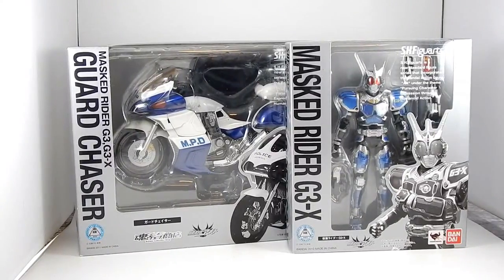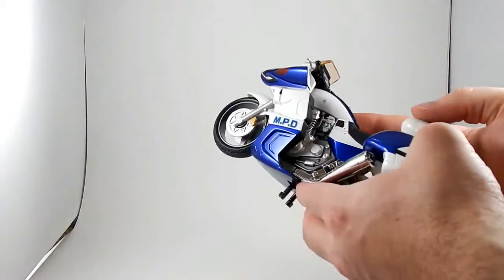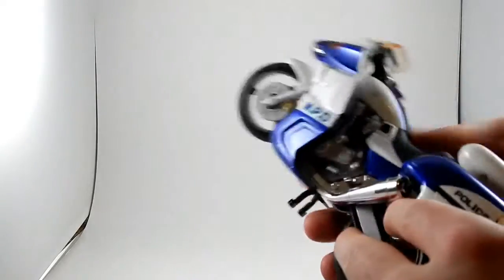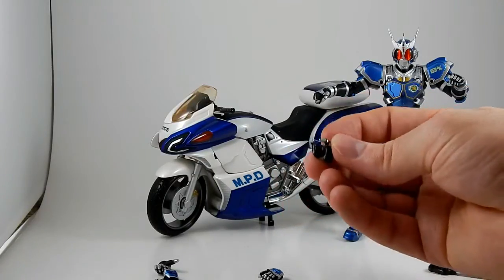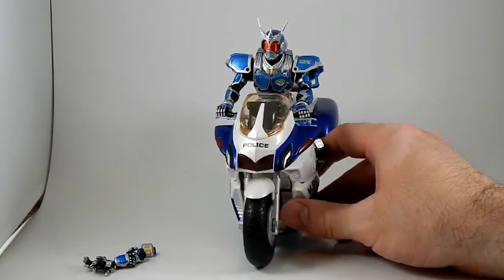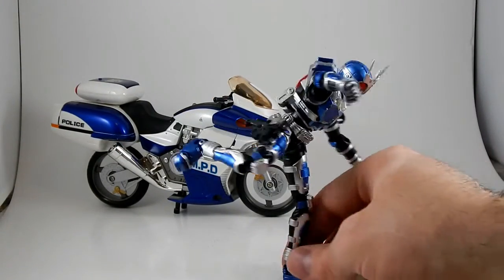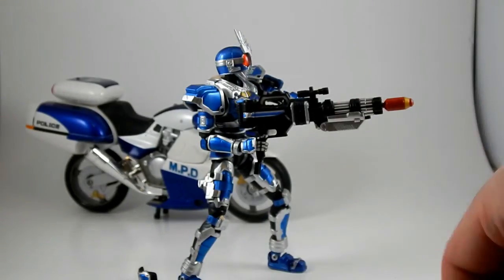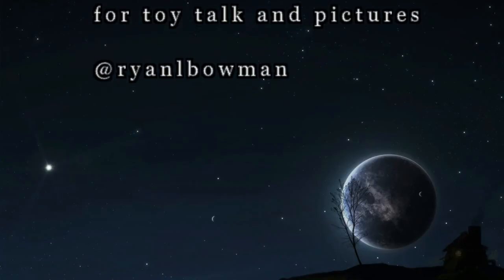Review #63: SH Figuarts Guard Chaser and G3-X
Herein I take a look at a fun figure, G3-X, along with his ride, the Guard Chaser.

I should really watch Agito some day.